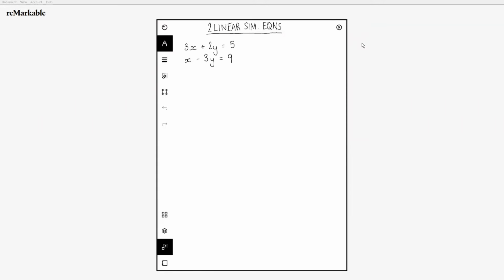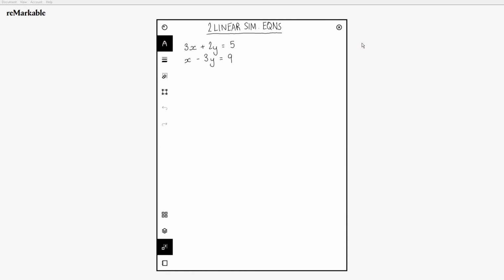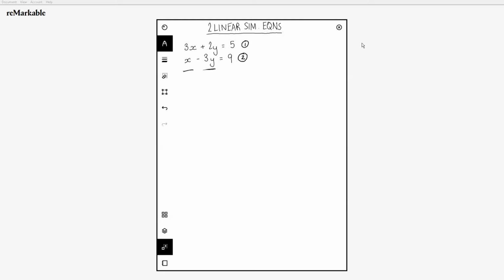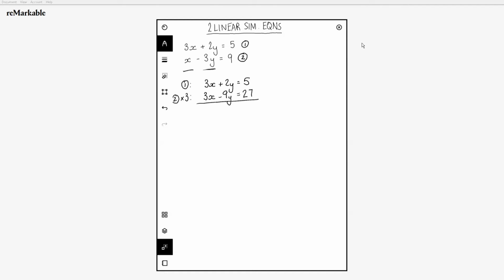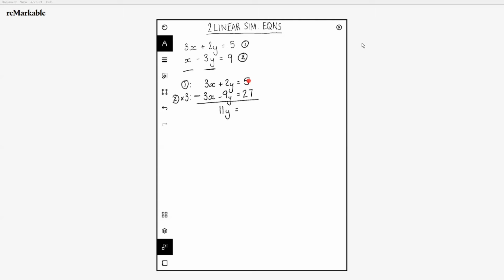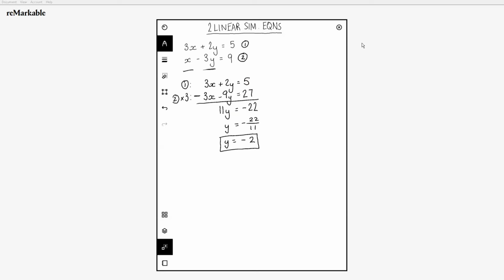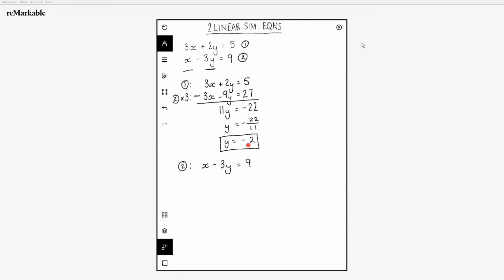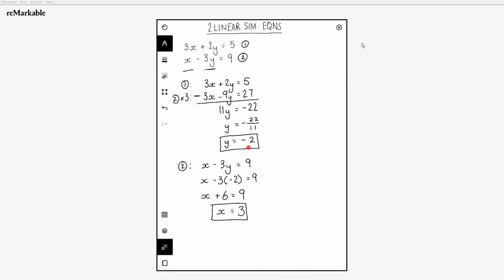Method: Solving Two Linear Simultaneous Equations | Mathematics | Exam Revision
Here, we go over the method for solving two linear simultaneous equations that would appear in CCEA GCSE Mathematics papers